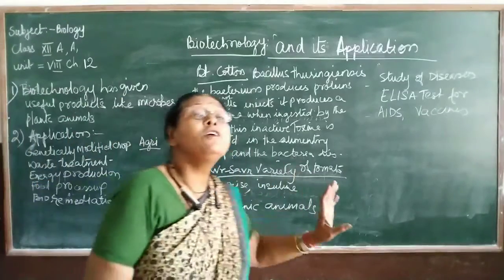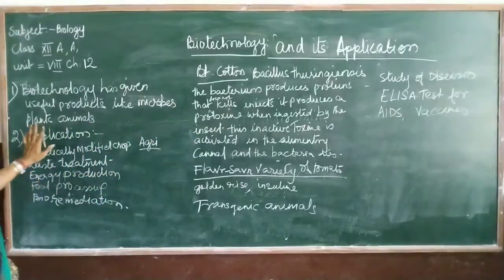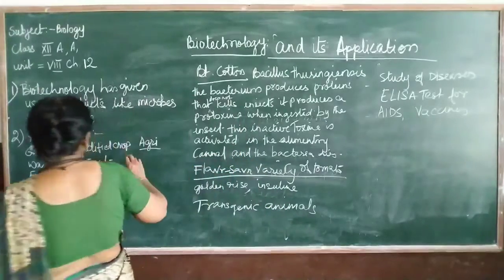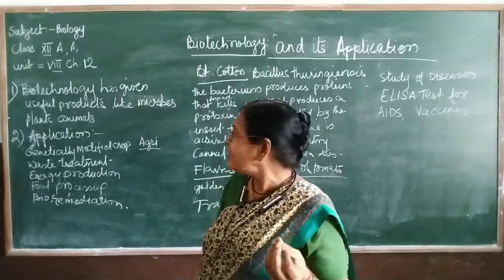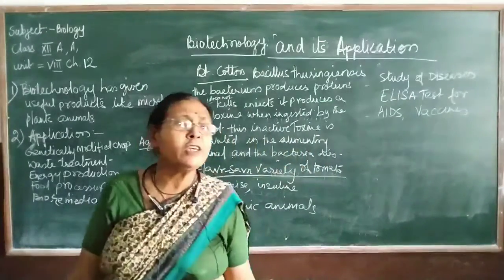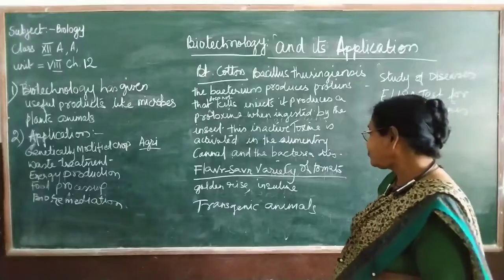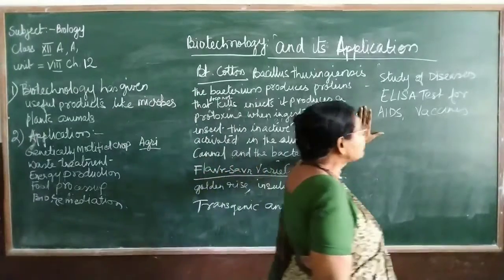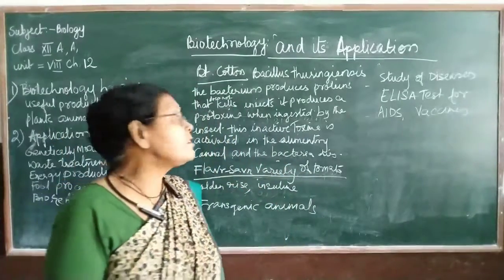Class-12th / Biology Chapter-12 ( Biotechnology An its Application )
CLASS - 12th
Subject - Biology
Chapter Name -  ( Biotechnology An its Application )
R.R.B. GROUP OF SCHOOLS
R.R.B. Convent School
R.R.B. Public School